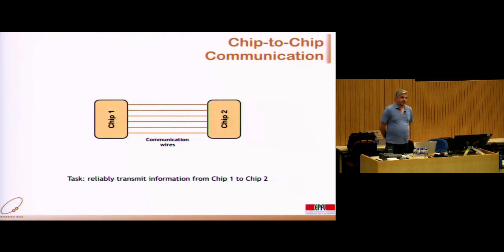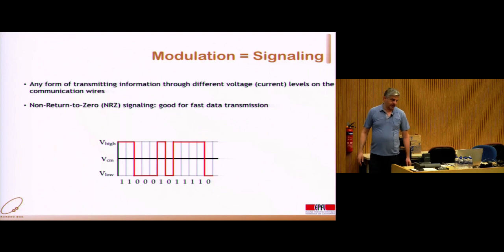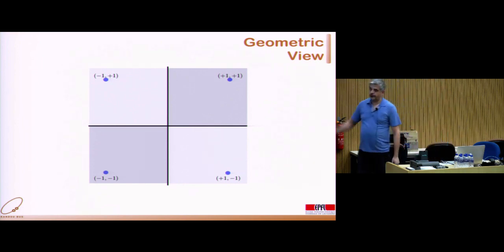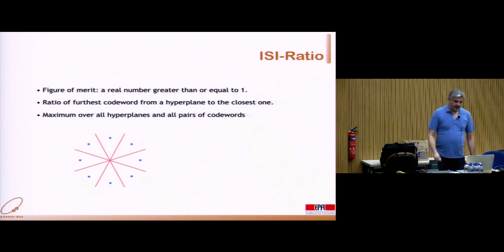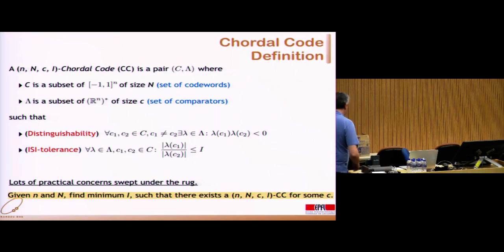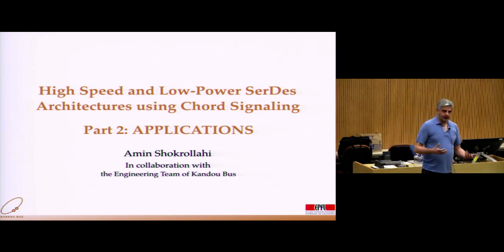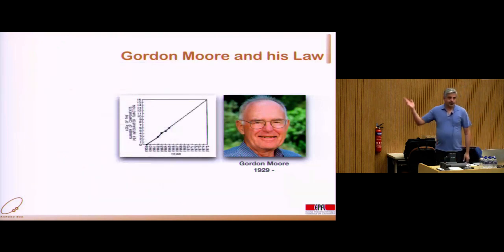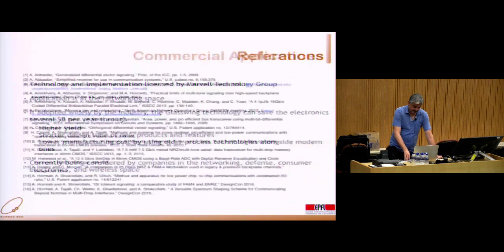High Speed and Low Power SerDes Architectures using Chord Signaling by Amin Shokrallahi